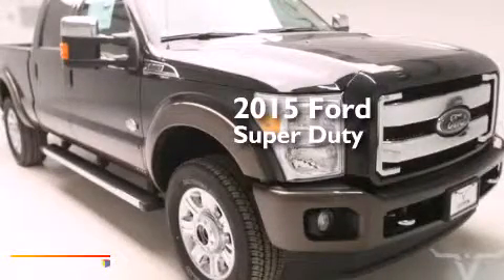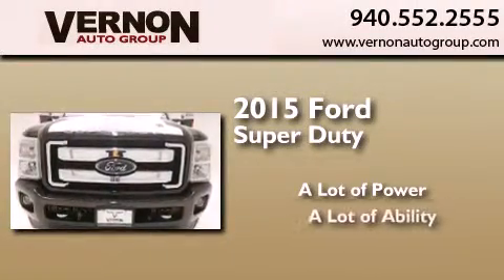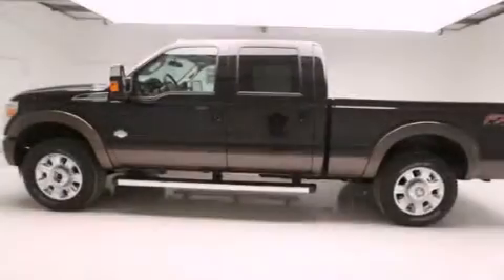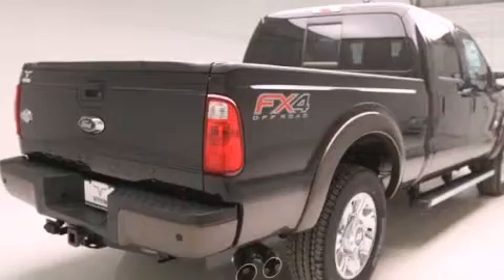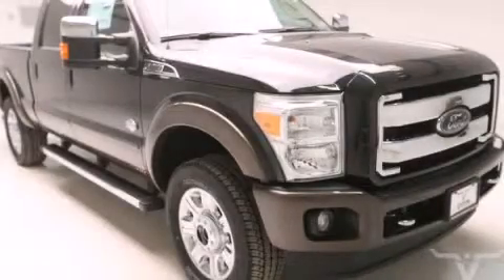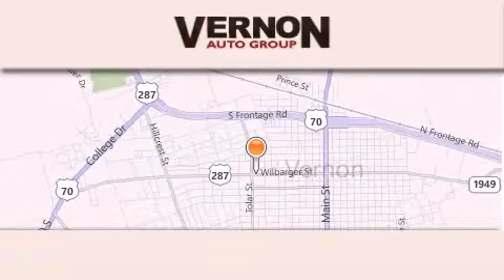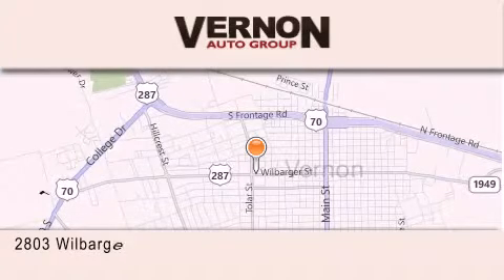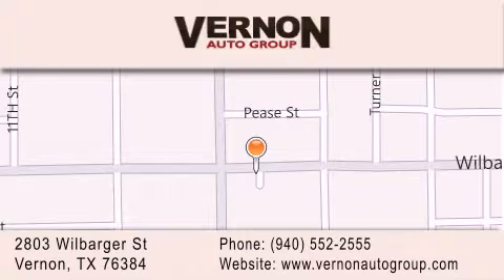2015 Ford Super Duty Vernon TX 76384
We have been honored to serve the Vernon TX area , we promise that your experience at our dealership will exceed your expectations ! Year : 2015 Make : Ford Model : Super Duty Engine : 6.7L 8-Cyl Engine Exterior : Black Miles : 1 Interior : Burgundy Vernon Auto Group 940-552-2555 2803 Wilbarger St Vernon , TX 76384